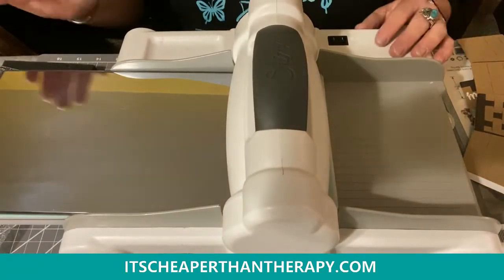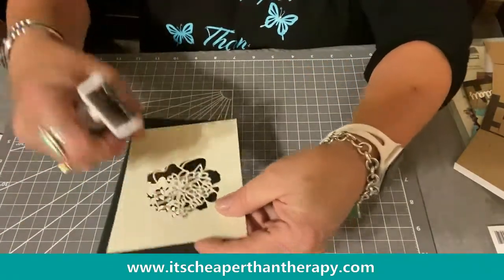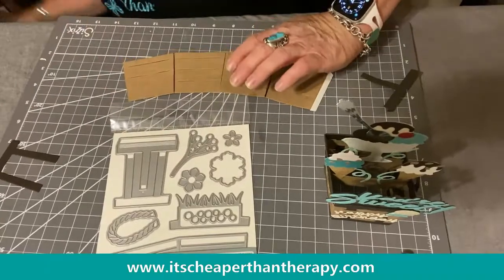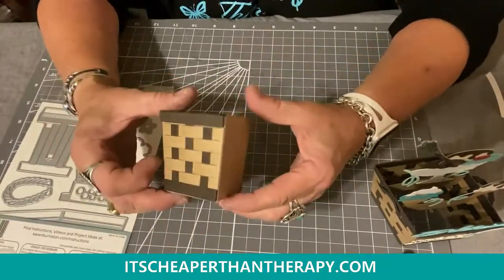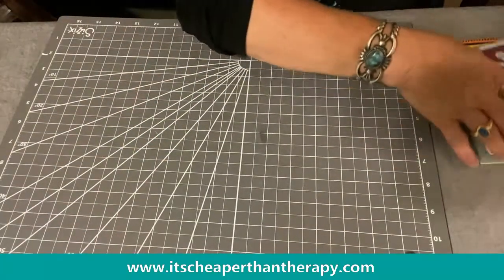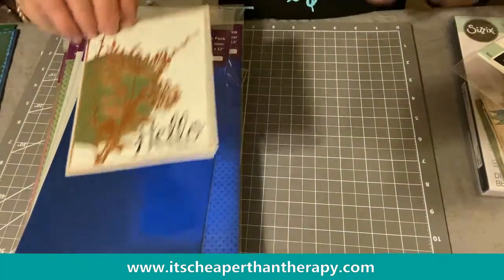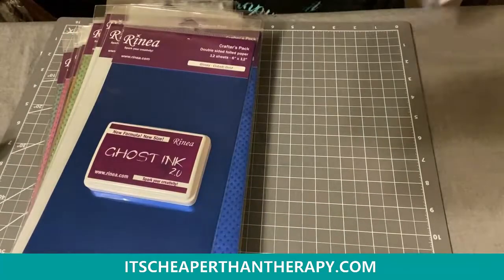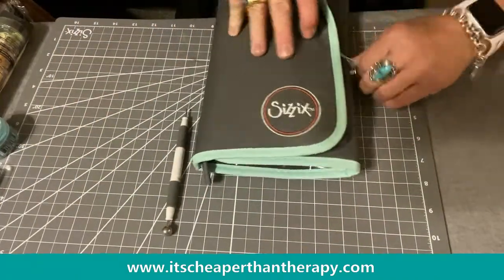Learn how to make a Woven Basket Pop Up with Its Cheaper Than Therapy.com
Learn an amazing technique!
Learn how easy and fast it is to make the cutest Woven Basket Pop Up!